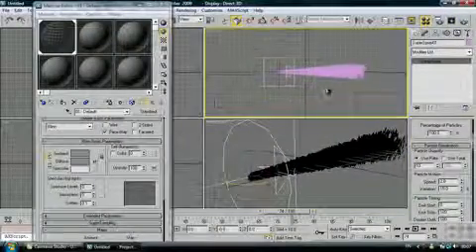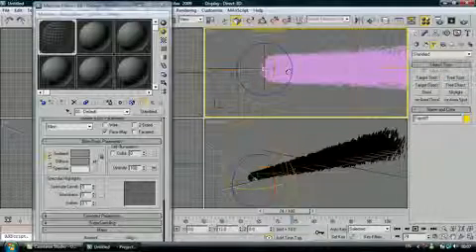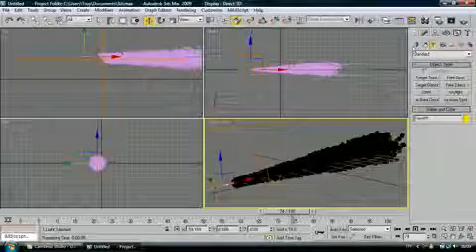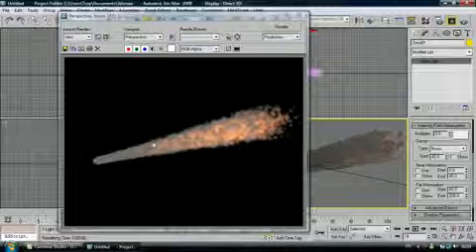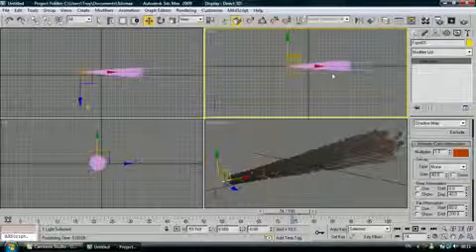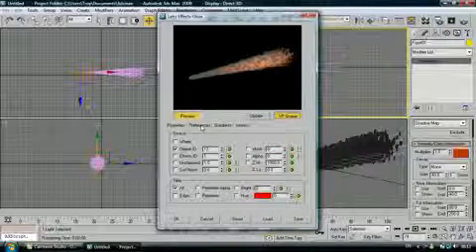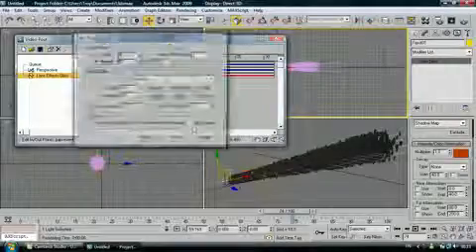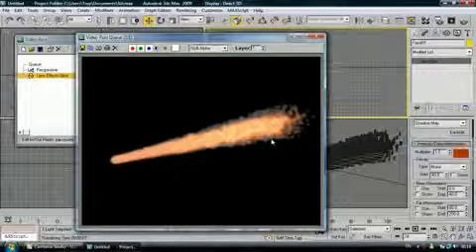particle effects in 3ds max part 2